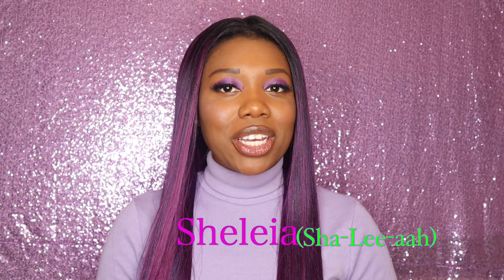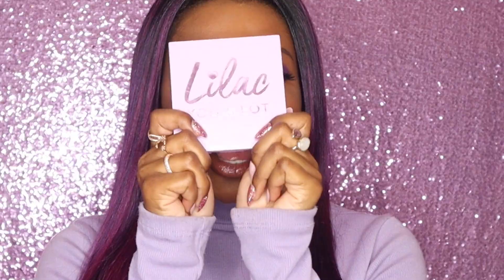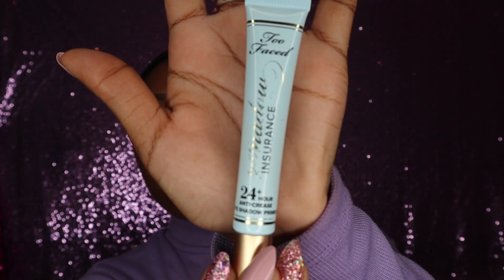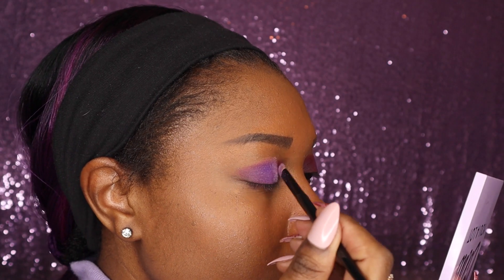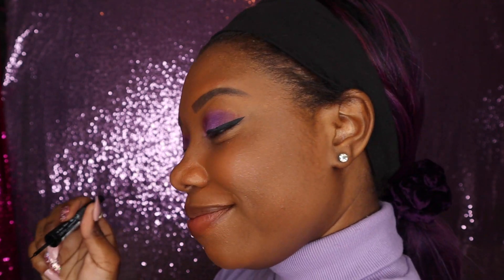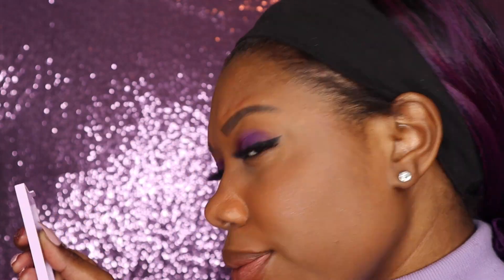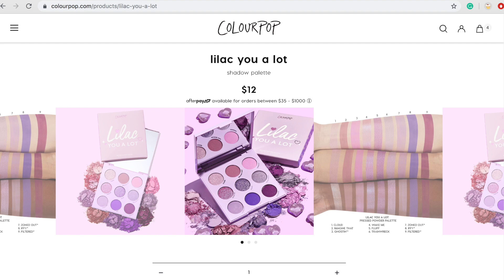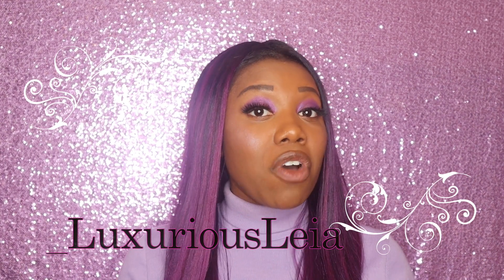ColourPop Lilac U A Lot Eyeshadow Palette Review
Quick Review of ColourPop's "Lilac U A Lot" Eyeshadow Palette. Displaying one of the many purple combos you can create. Plus Beauty Tips and Tricks with other brands such as Too Faced, Sephora, and Fenty Beauty. Enjoy!

Price of Palette: $12